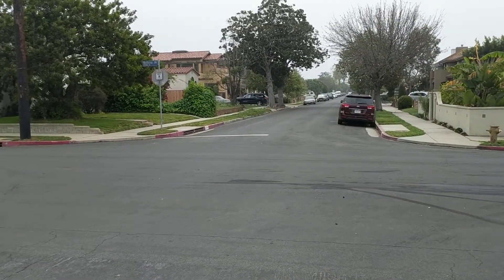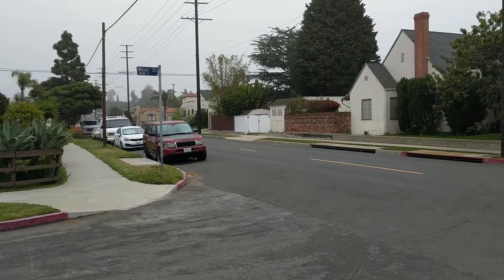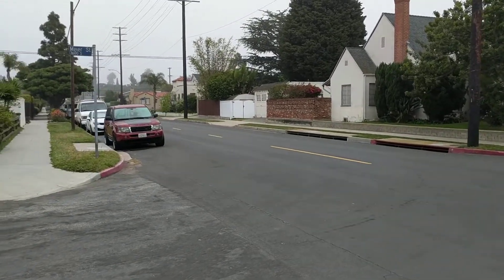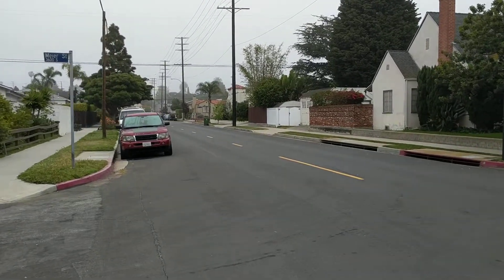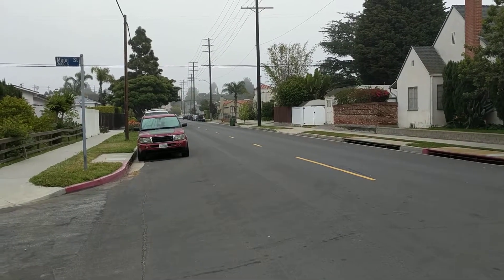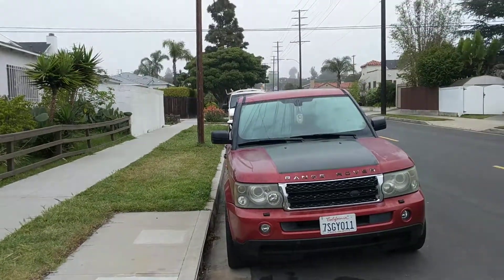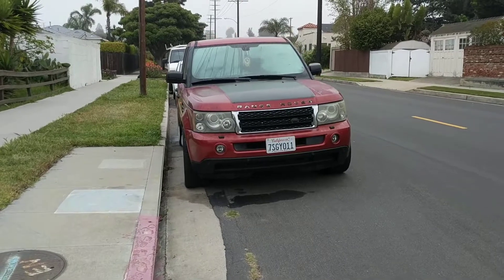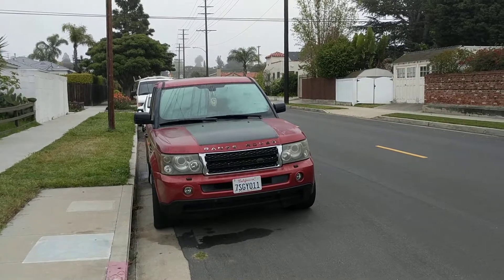Intersection of Meier and Victoria